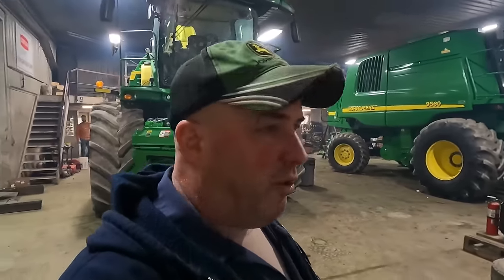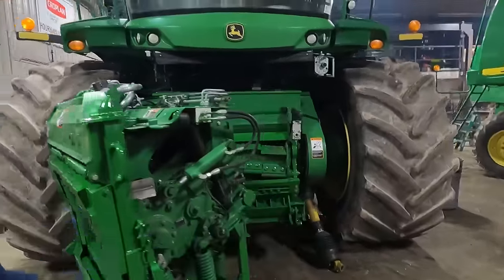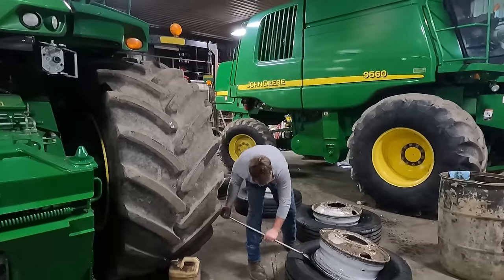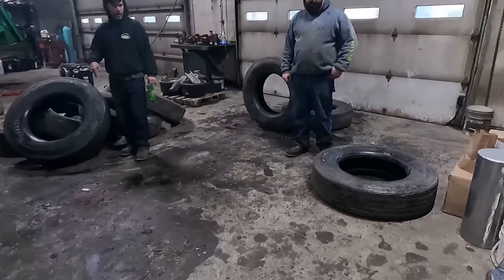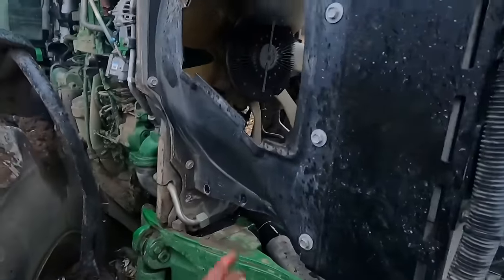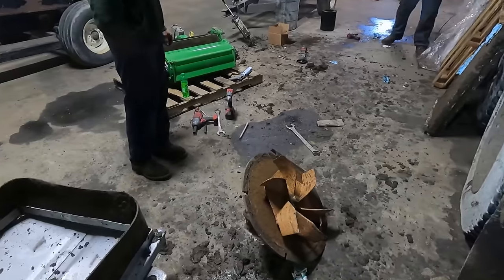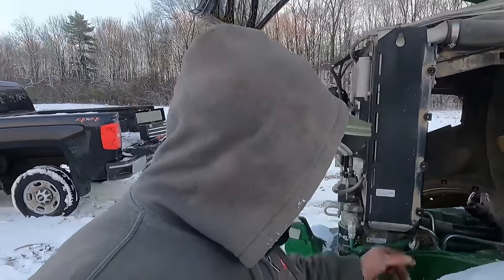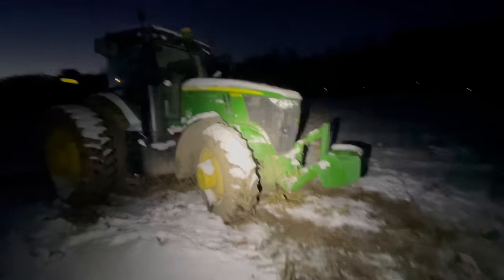Sarah Broke the 7290R bearing failure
Basic shop work and some in field repair on the 7290r.